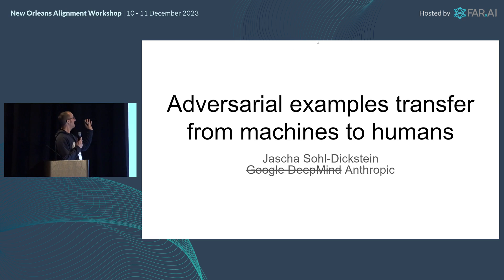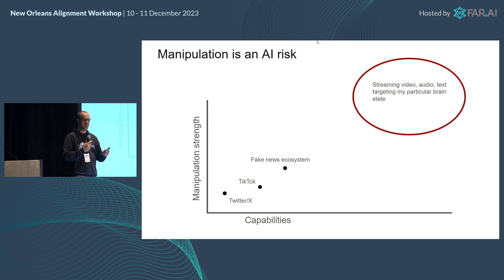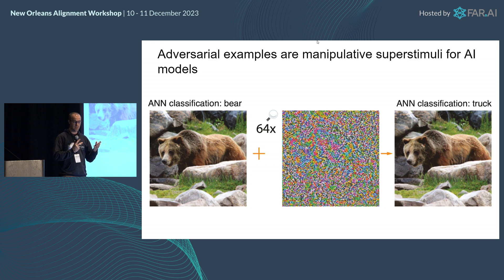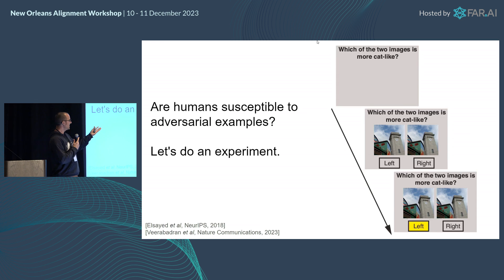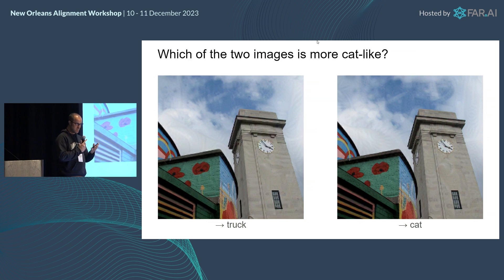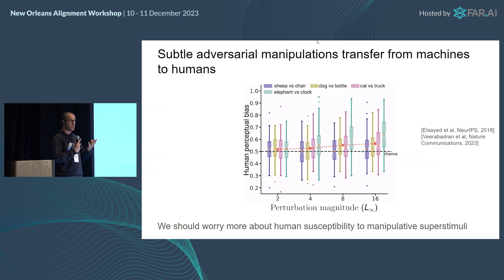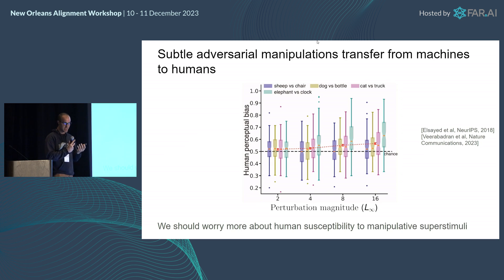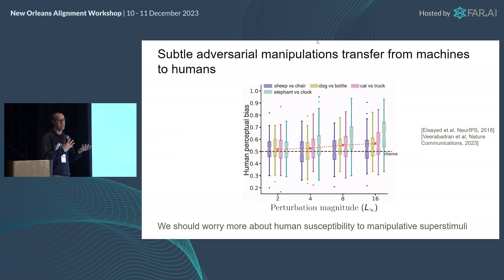Jascha Sohl-Dickstein - Adversarial examples transfer from machines to humans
This presentation was delivered at the New Orleans Alignment Workshop, December 2023.

The Alignment Workshop is a series of events convening top ML researchers from industry and academia to discuss and debate topics related to AI alignment. The goal is to enable researchers to better understand potential risks from advanced AI, and strategies for solving them.

If you're a machine learning researcher interested in attending future workshops, please fill out the following expression of interest form to get notified about future events